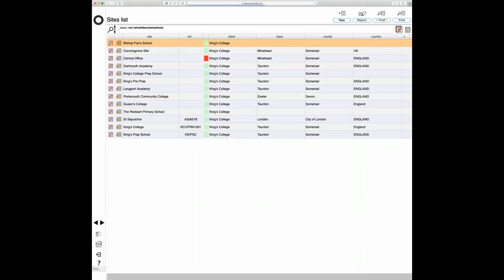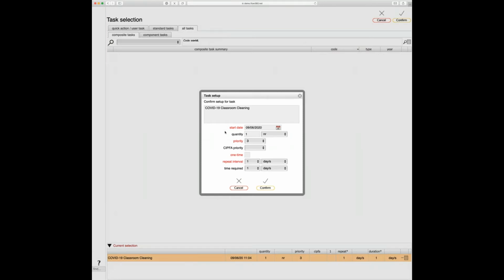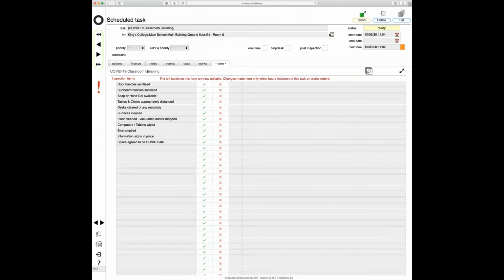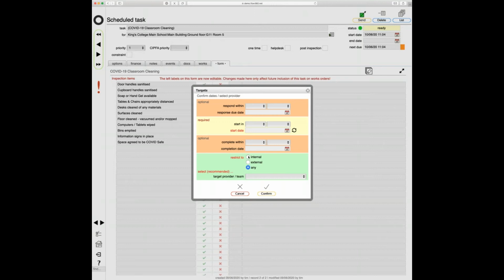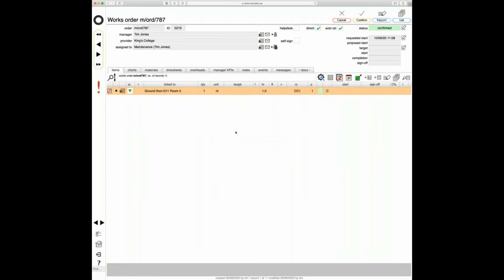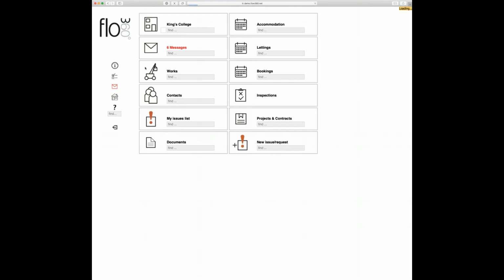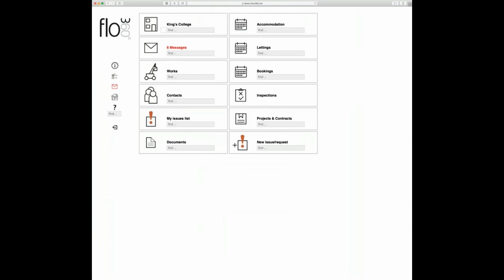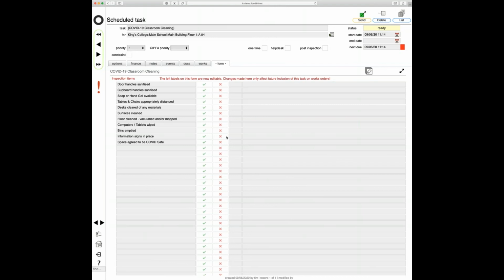COVID 19 Checklist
Tutorial showing how to use our latest COVID-19 Checklists in Flow360